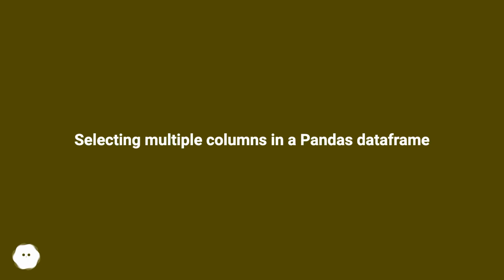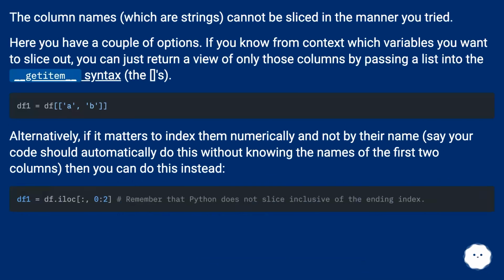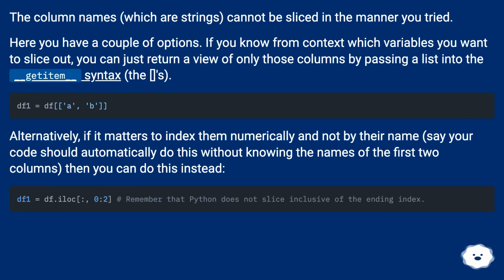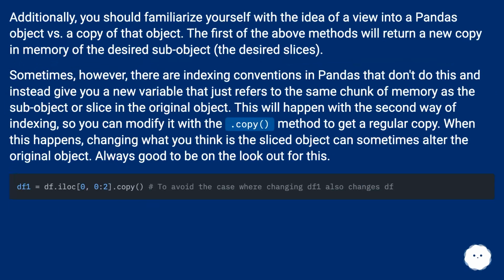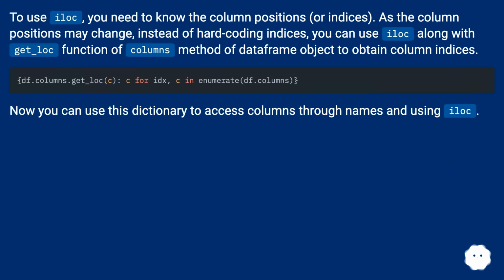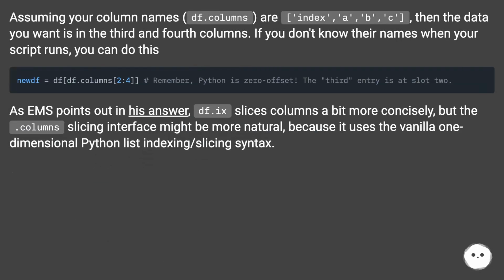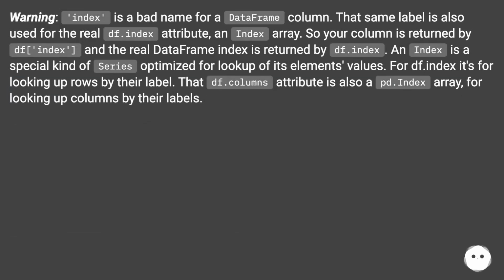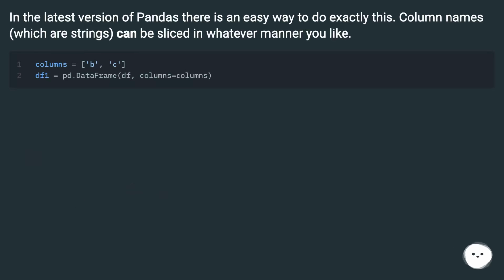Selecting multiple columns in a Pandas dataframe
Chapters
00:00 Selecting Multiple Columns In A Pandas Dataframe
00:17 Accepted Answer Score 2711
01:52 Answer 2 Score 79
01:59 Answer 3 Score 143
03:12 Answer 4 Score 96
03:26 Thank you